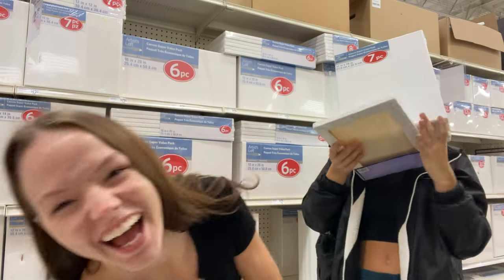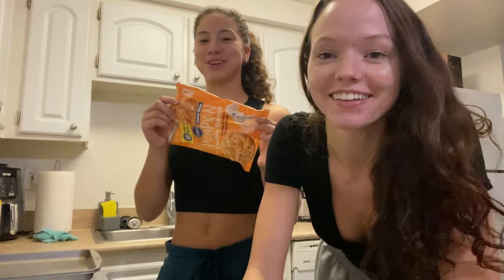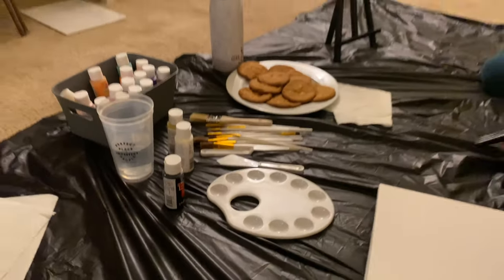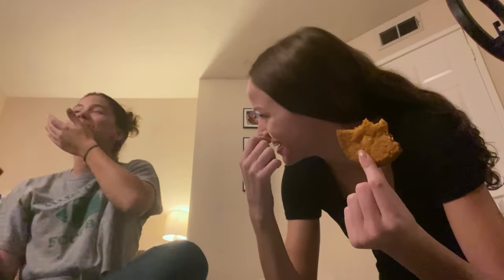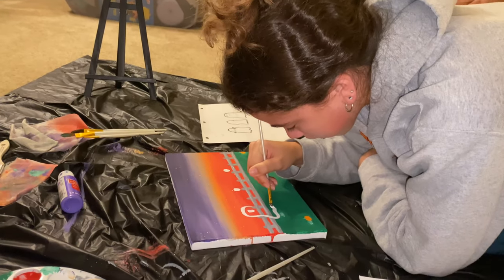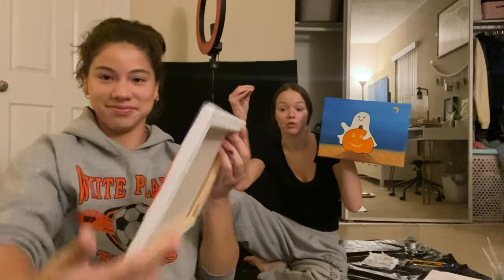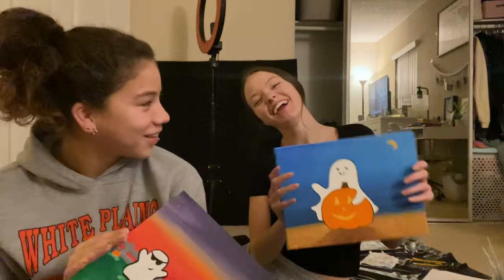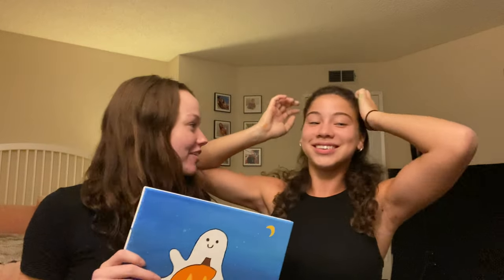Girls Night *HALLOWEEN EDITION* | painting, baking, + movies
Make sure to follow my other socials!